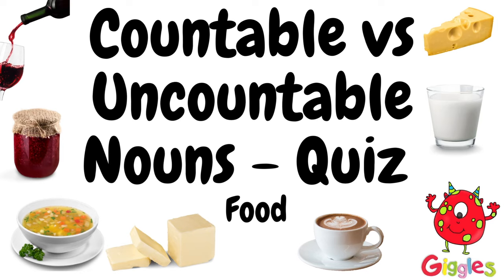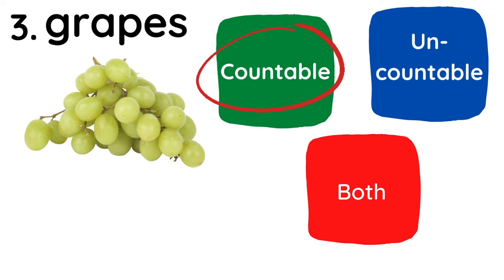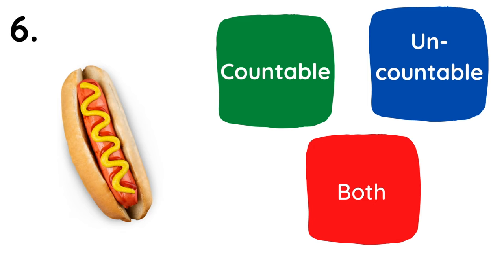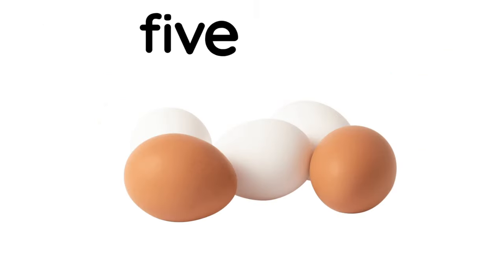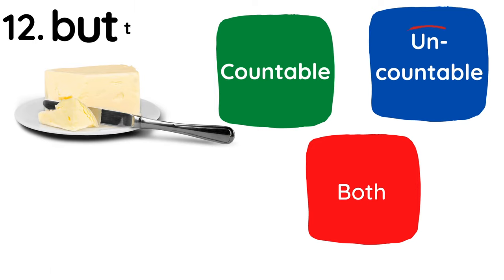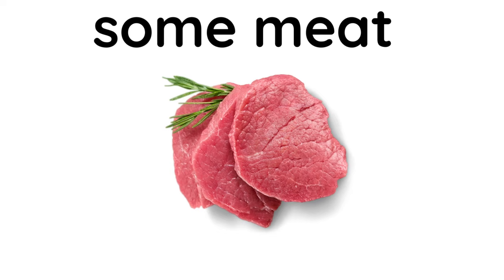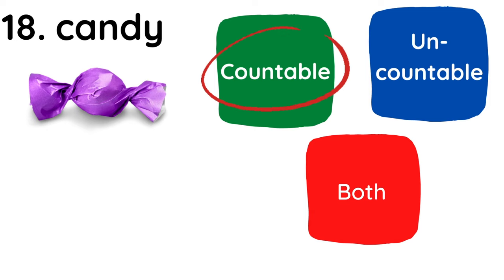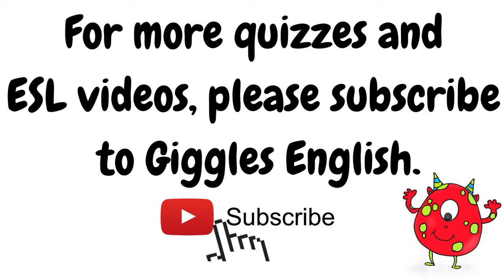ESL Countable and Uncountable Noun quiz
Do you know your ESL uncountable nouns from your countable nouns? Take this quiz and find out! This quiz will help you learn English grammar and vocabulary, and will also test your knowledge of countable and uncountable nouns.

If you're looking to improve your English grammar and vocabulary, this quiz is perfect for you! Not only will you learn about ESL uncountable and countable nouns, but you'll also improve your English vocabulary! So take this quiz and find out which nouns are countable and which are not!